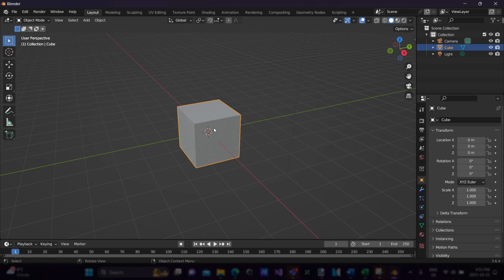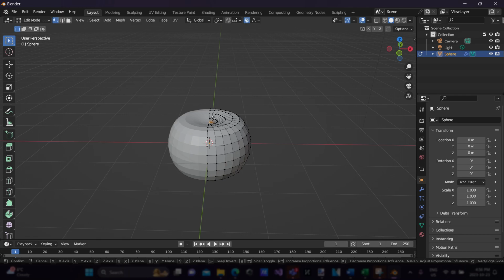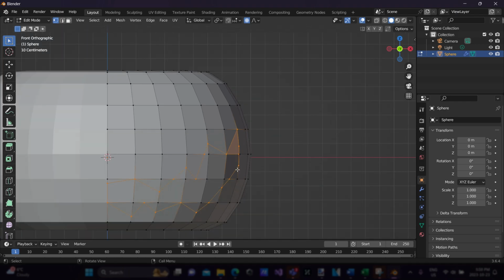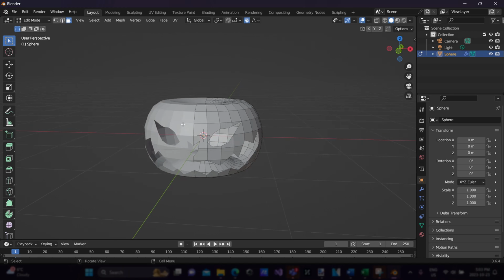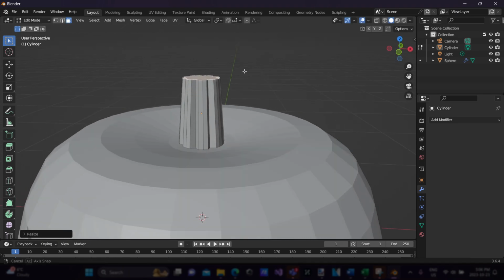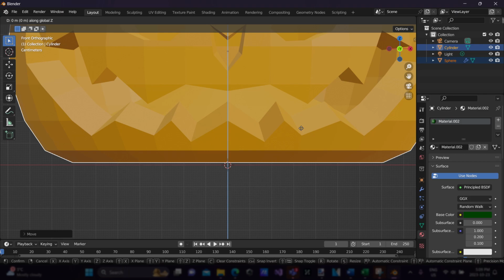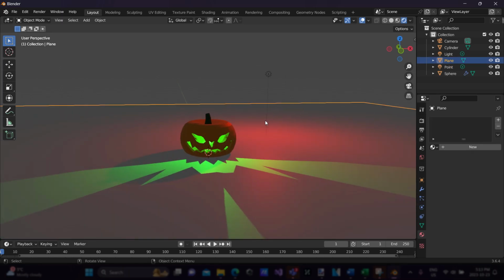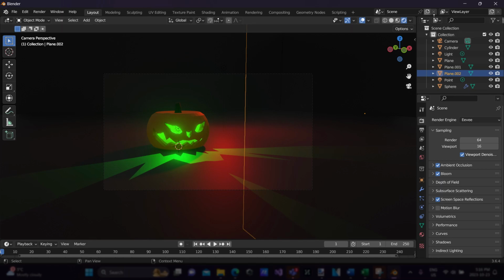Intro Blender - Pumpkin (Jack-o-Lantern)